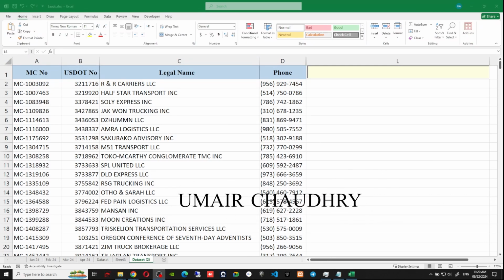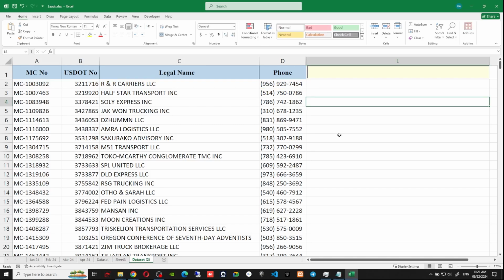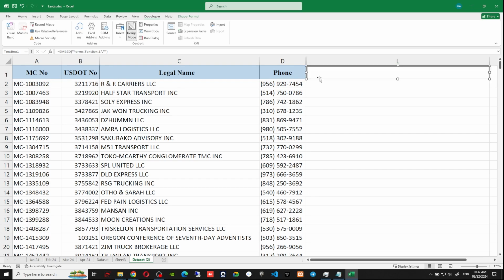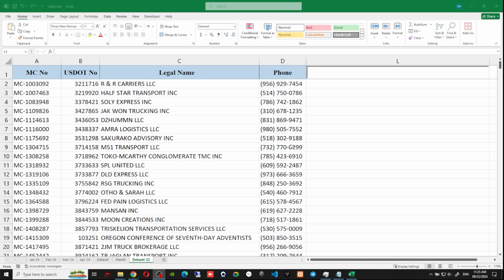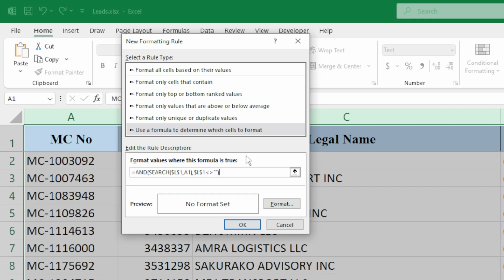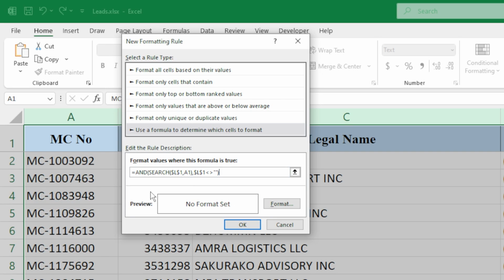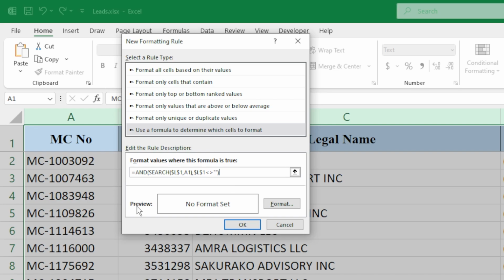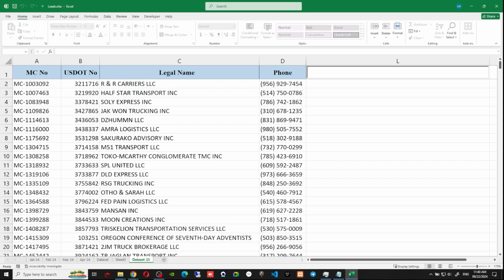How to Insert a Search Box in Excel | Implement Dynamic Search in Excel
Hi,
In this video, I'll show you how to insert a textbox in Excel. Effectively I'll show you how to implement dynamic search in Excel.
We'll do it by using controls from the developer tools and some conditional formatting.